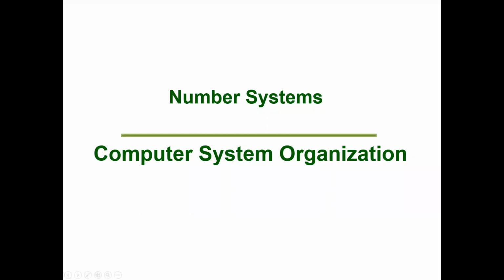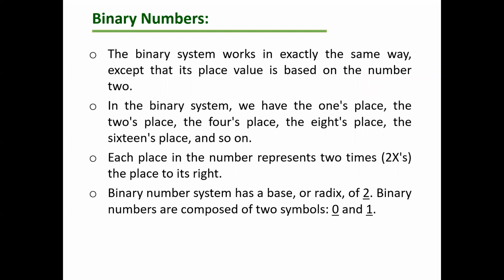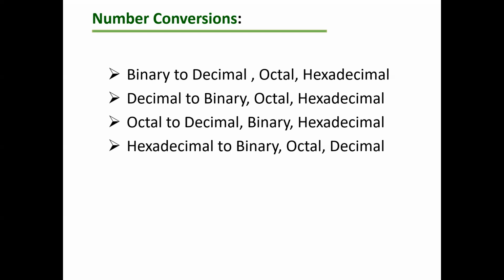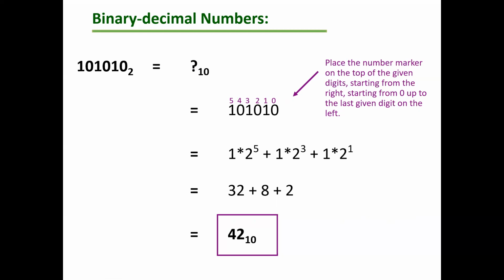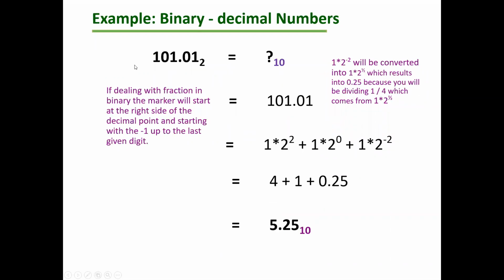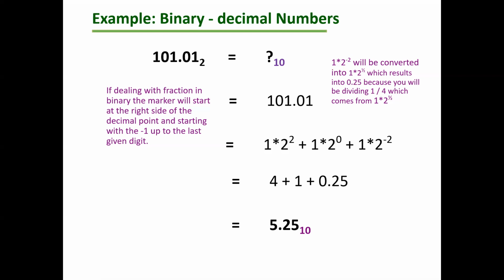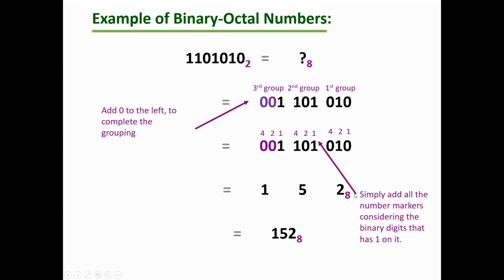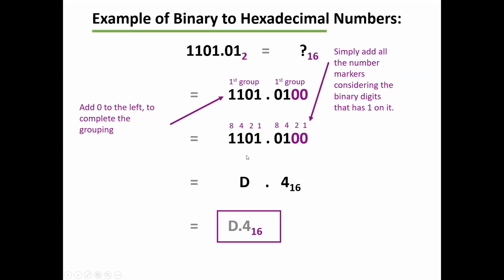Binary to any Number System Conversion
Lesson 4 IT 416 Tagalog version